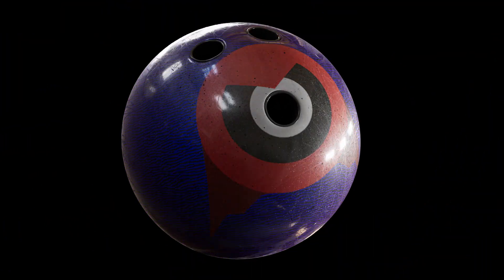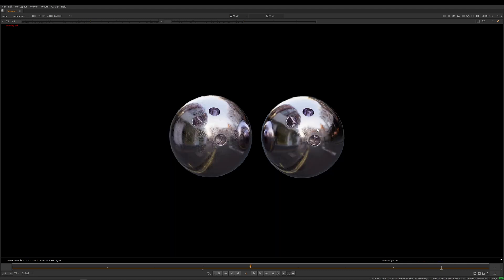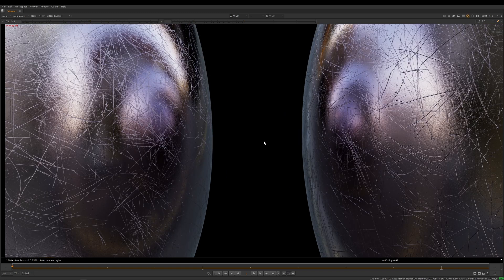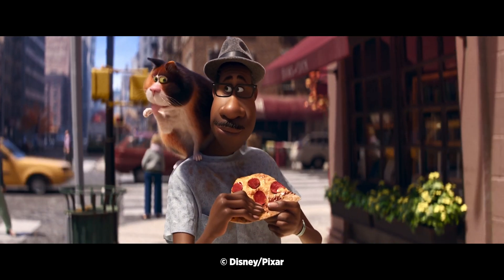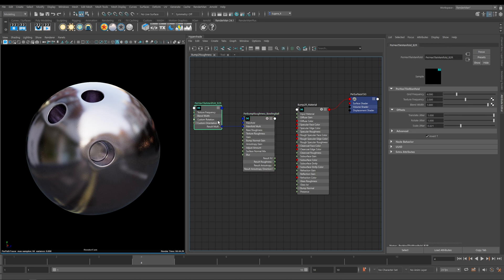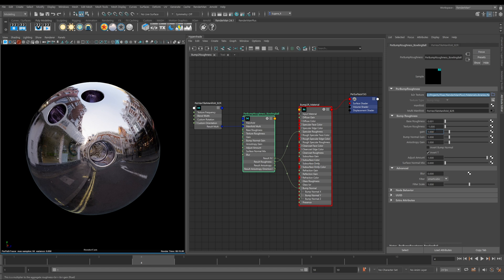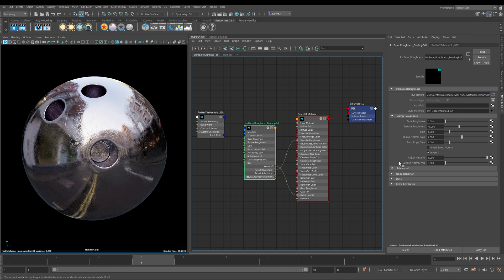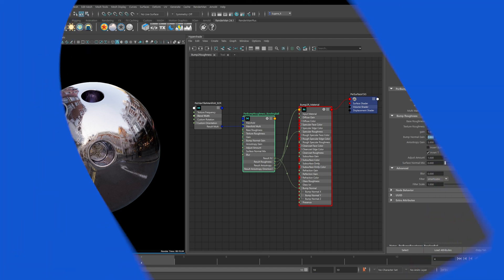RenderMan Fundamentals - BumpRoughness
In this lesson, you'll learn how to harness the amazing power of Pixar's Bump Roughness, which allows users to render micro detail efficiently and automatically.